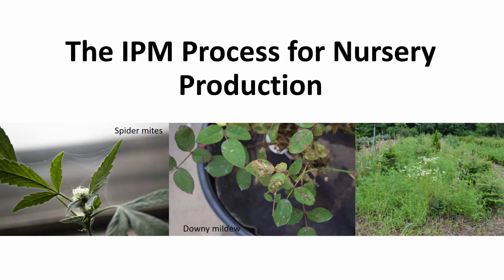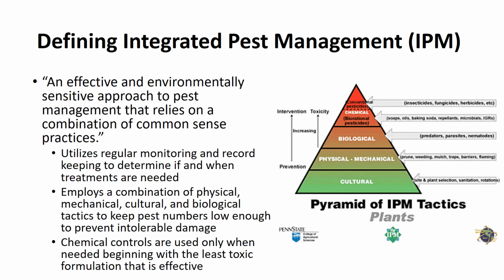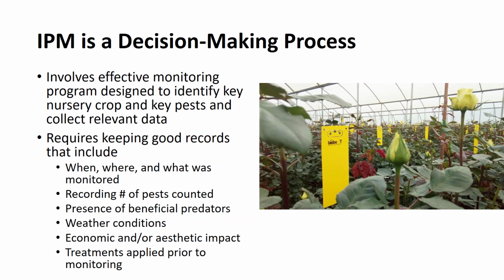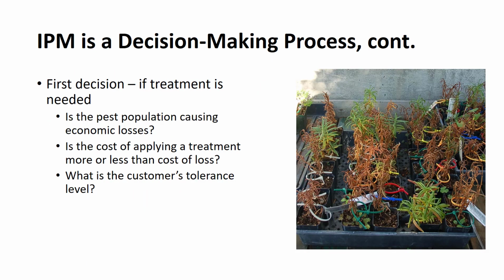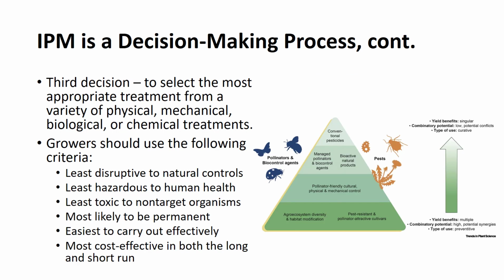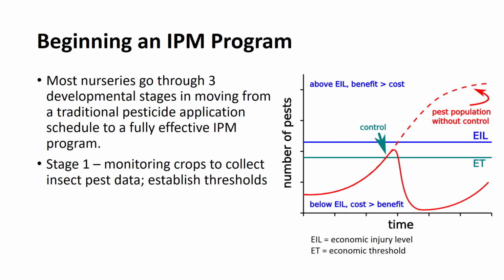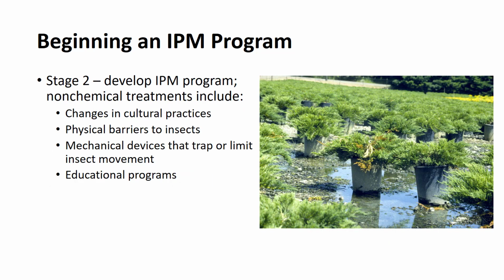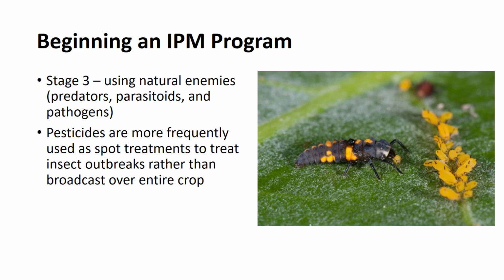Taking Your Nursery to the Next Level with IPM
Implement an integrated pest management program to improve nursery production efficiency and reduce reliance on chemical sprays.

This guide outlines the decision-making process required to manage nursery health through systematic monitoring and record-keeping. By focusing on the three stages of establishing an IPM program, you can better protect your crops while maintaining a professional nursery environment. We break down the core concepts behind this science-based approach to help you organize your daily operations.

Successful pest management relies on your ability to utilize natural enemies and nonchemical treatments effectively. We explain how to transition your facility toward these sustainable practices to minimize crop loss and support long-term growth. Use this framework to evaluate your current methods and refine your strategy for a more resilient production cycle.

0:00 Common Threats to Nursery Plant Growth
1:03 Defining Integrated Pest Management
2:40 The Decision-Making Process for Treatment
4:18 Three Stages of IPM Implementation